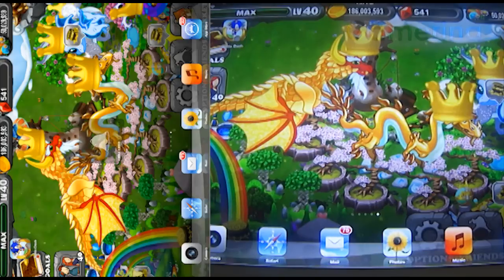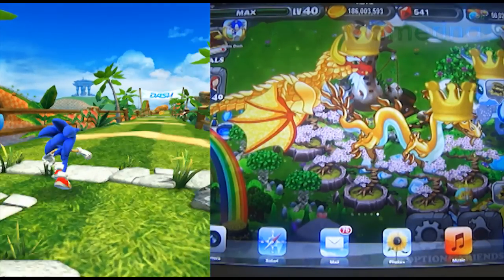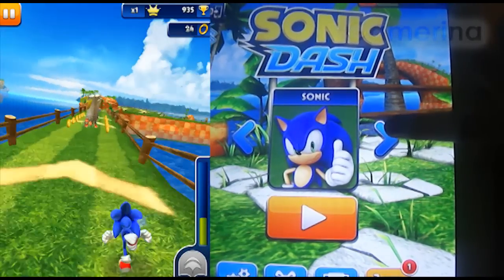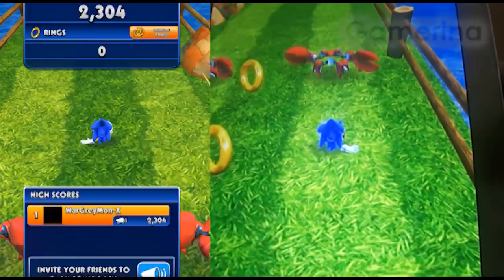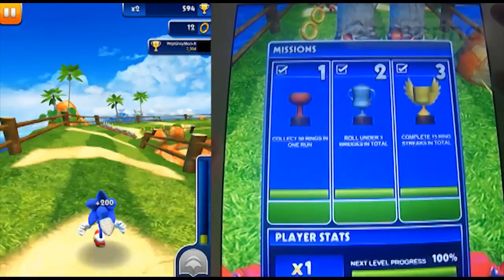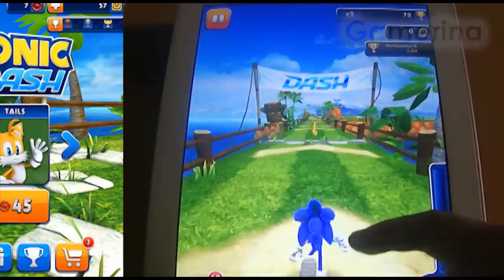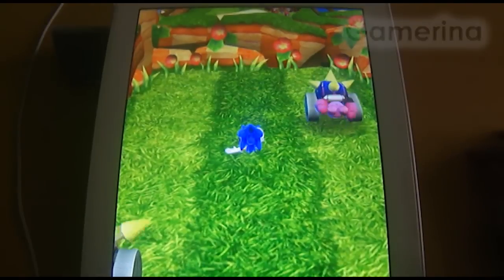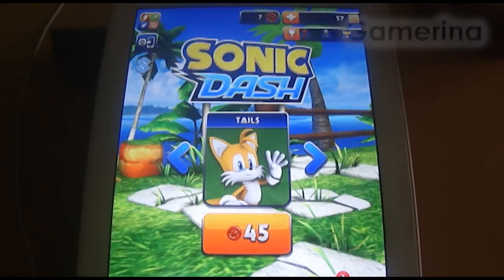Sonic Dash Review for Apple iOS iPad - 5/5 Stars [GAMEPLAY]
Sonic Dash is an FREE to play endless runner app. Find out why it is one of the best games in the market today with our exclusive review for the game.